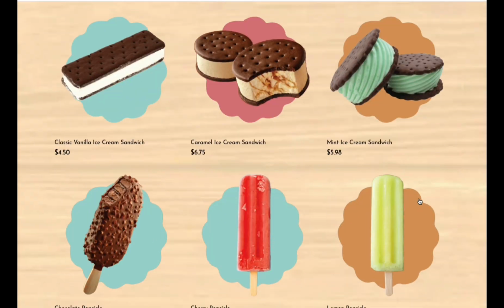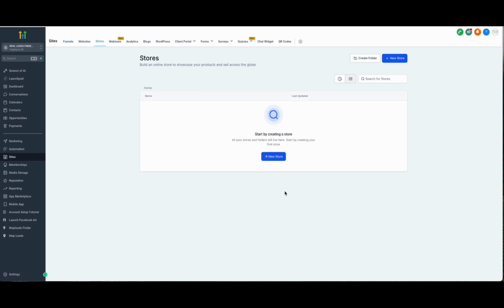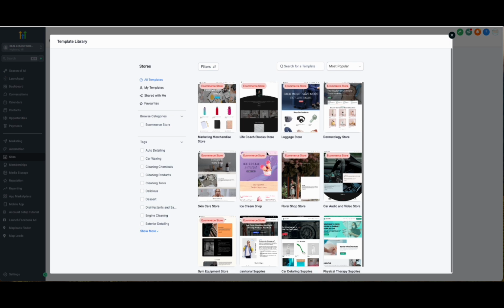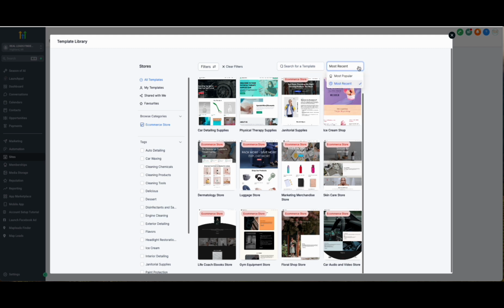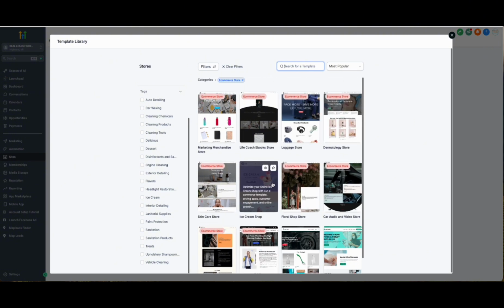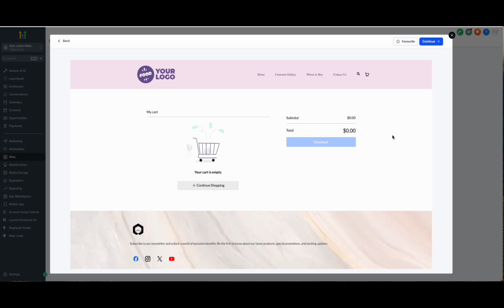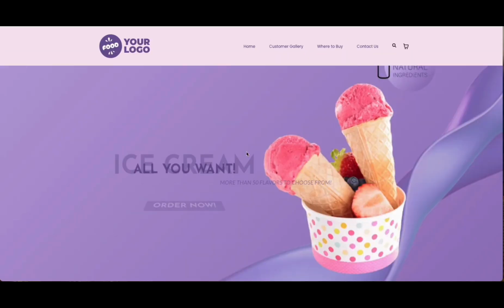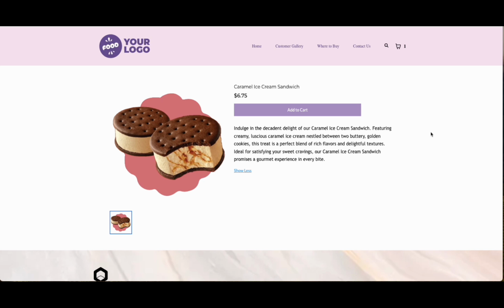Build Your Dream Online Store in GoHighLevel Without Breaking a Sweat!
Discover Go HighLevel e-commerce templates build an online store effortlessly!  ✅ Go HighLevel

Wondering how AI can automate your success?

About:
In this quick overview, we'll walk you through the ultimate online store templates that help you sell faster, automate sales, and grow your brand-without the tech headaches.